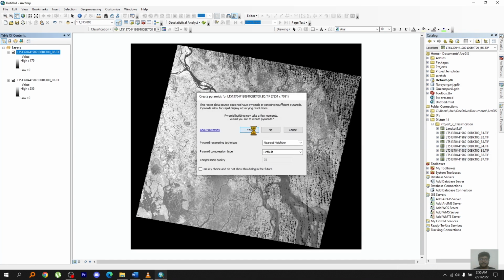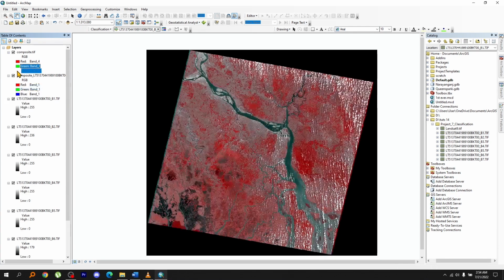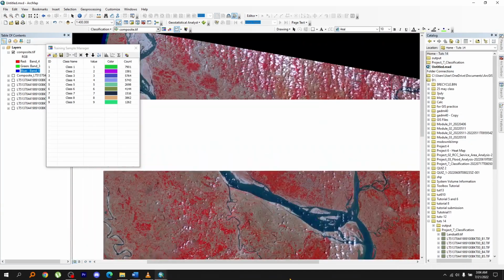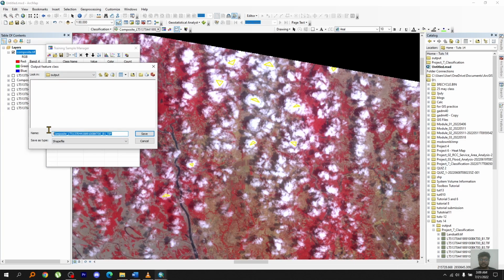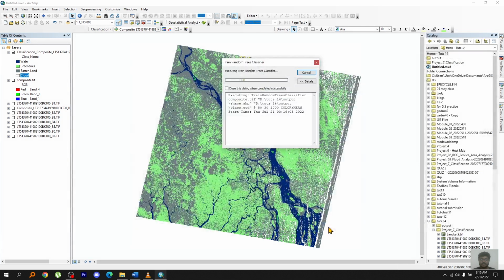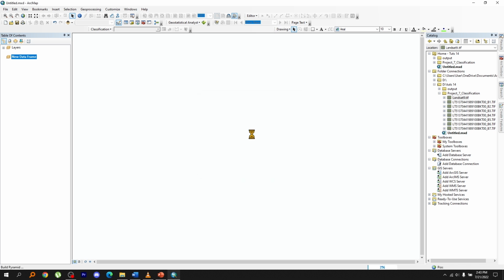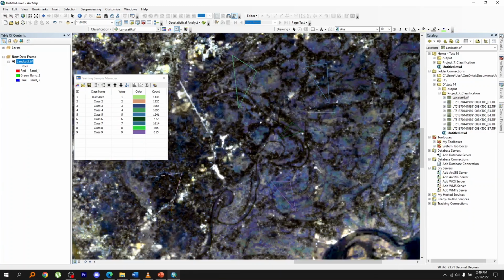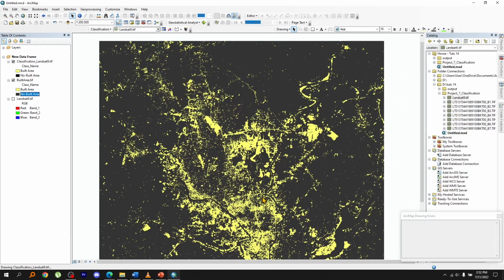13. Supervised Satellite Image Classification - Part 1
1. Create Composite bands
   a. Image Analysis window
   b. Composite Bands Tool
2. Supervised Satellite Image Classification for Landsat 5 and 9
   a. Image Classification Toolbar
   b. Train Random trees Classifier
   c. Classify Raster